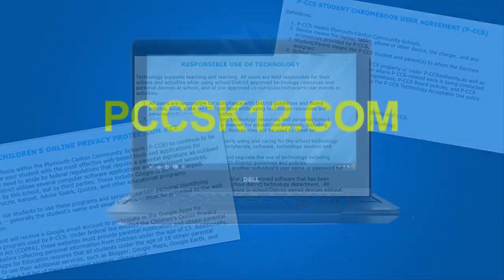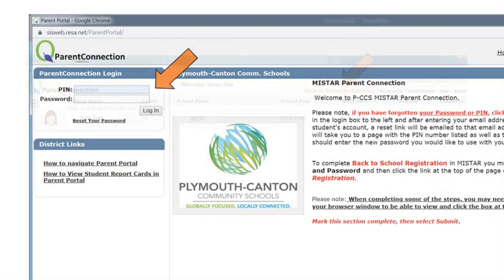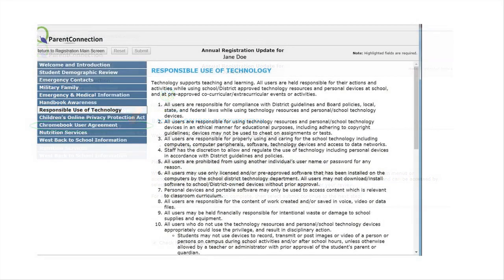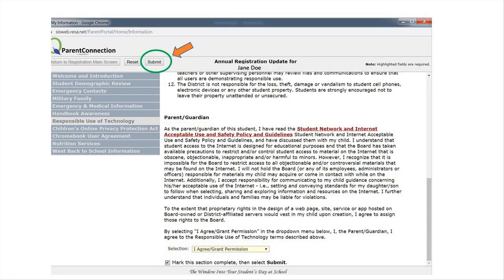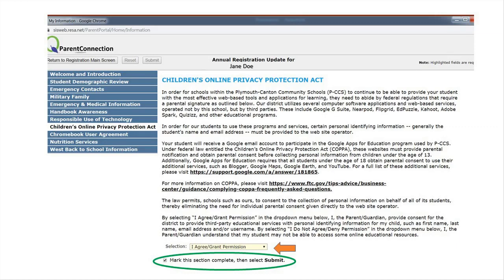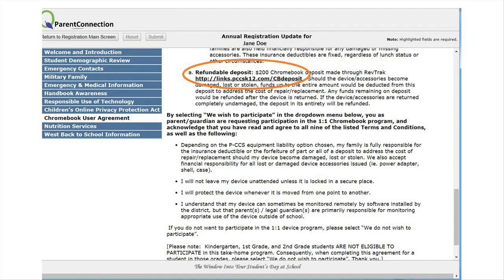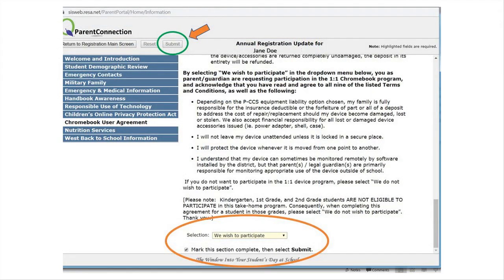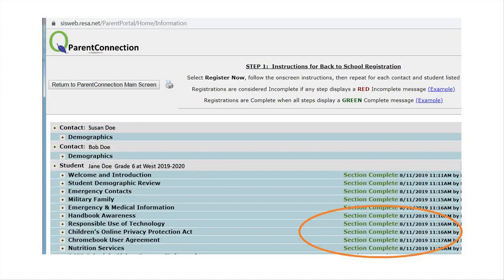P-CCS 2019-2020 Online Technology Forms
This short tutorial will help you navigate through the three online technology forms within the P-CCS MiSTAR Parent Portal that are required when acquiring a P-CCS 1:1 take-home Chromebook OR when your student is using district devices or personal devices at school while connected to the P-CCS network.  The forms include:

-The Children's Online Privacy Protection Act (COPPA)
-Responsible Use of Technology
-P-CCS Student Chromebook User Agreement

All forms can be found by first navigating to the pccsk12.com website